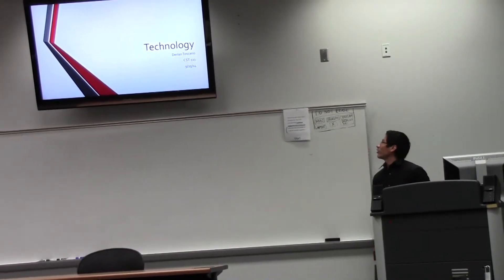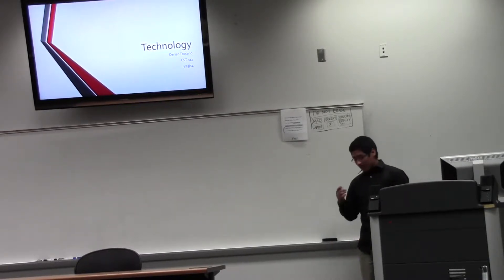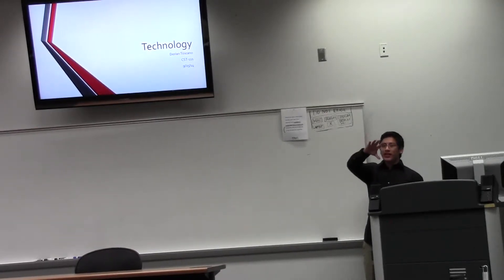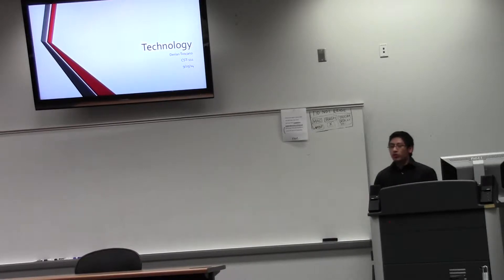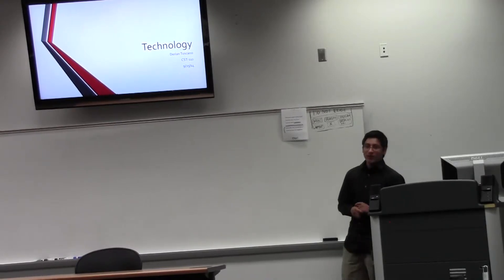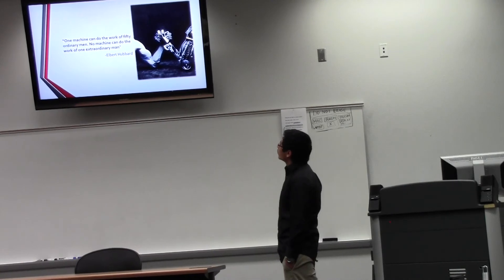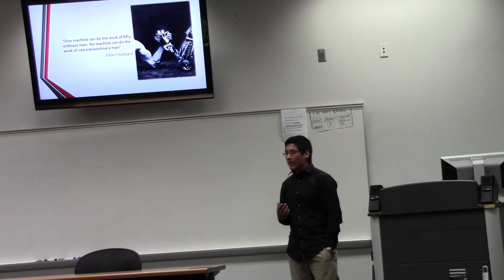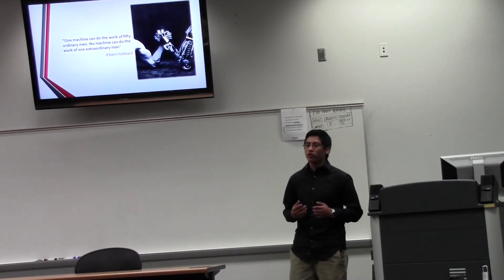Derian Toscano Technology